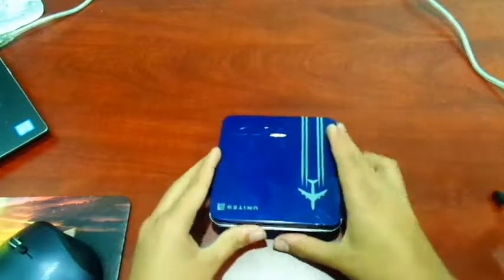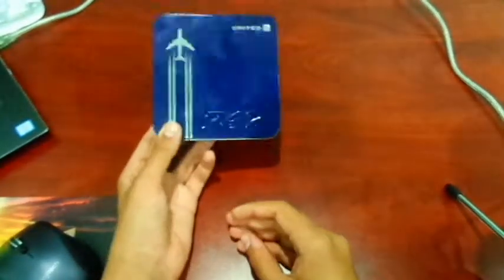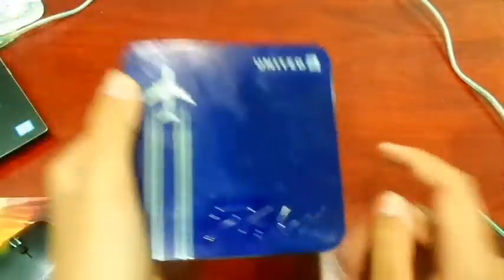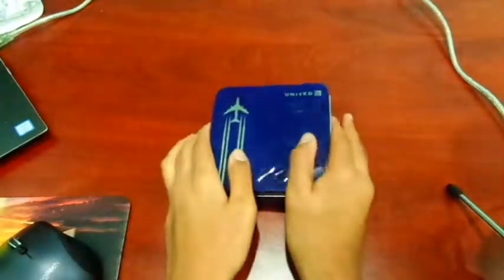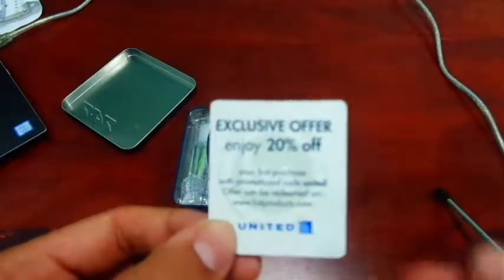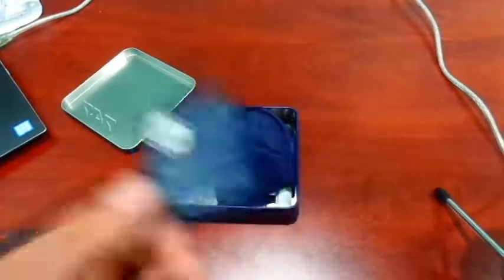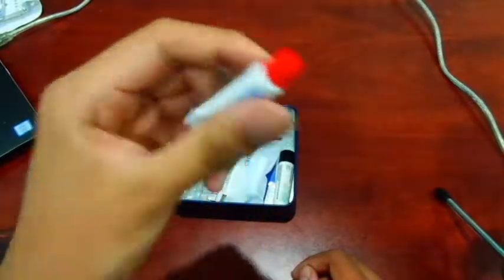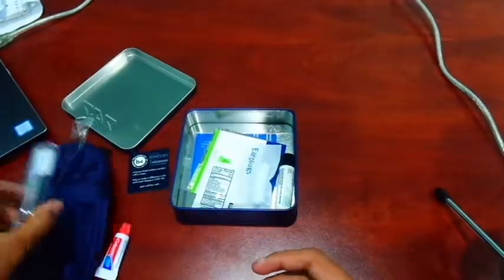United Airlines 747 Special Edition Amenity Kit Unboxing